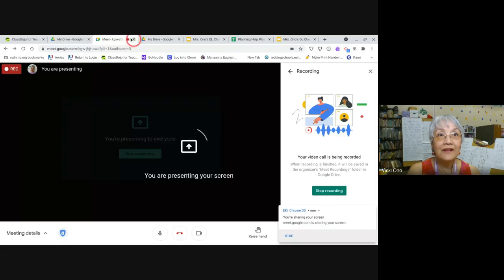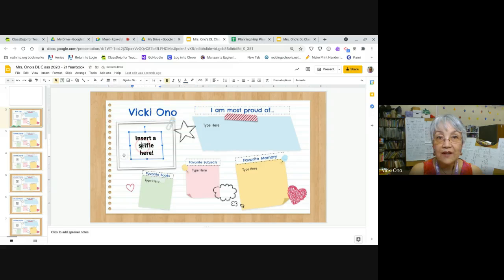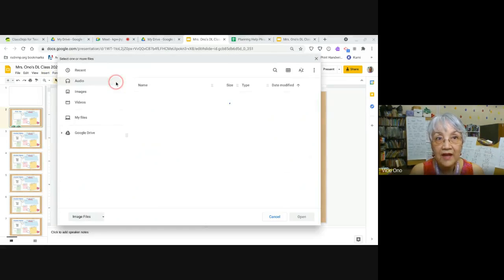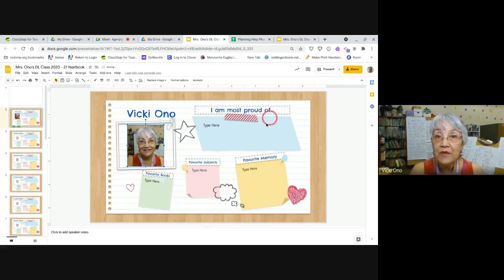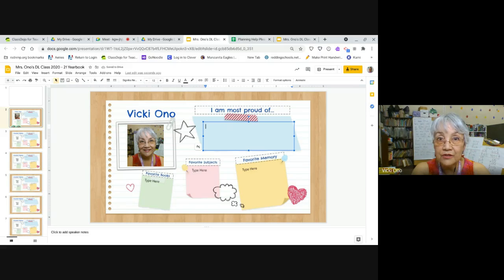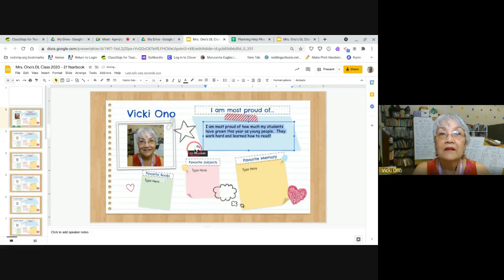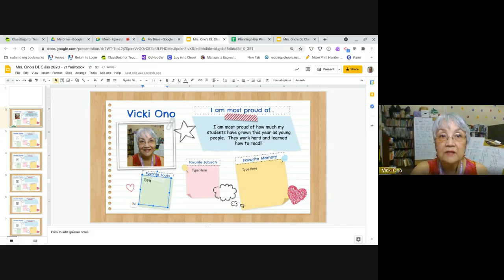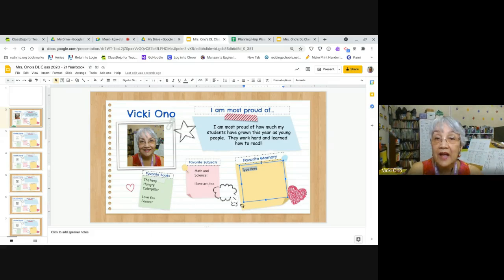Open house/Yearbook slide instructional video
This video shows you how to edit a slide in Google Slides.  These slides will be used for our class yearbook for our DL class and also for Open House.